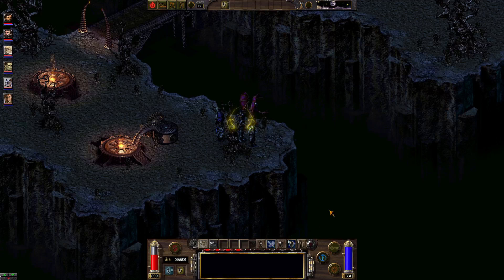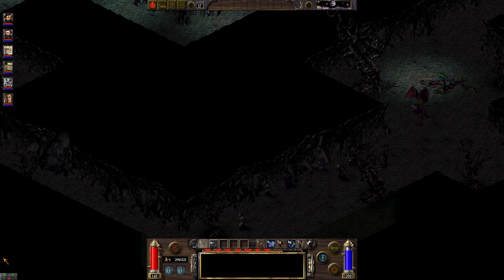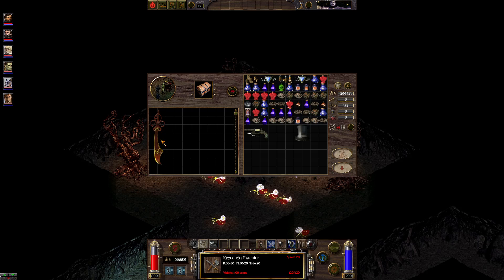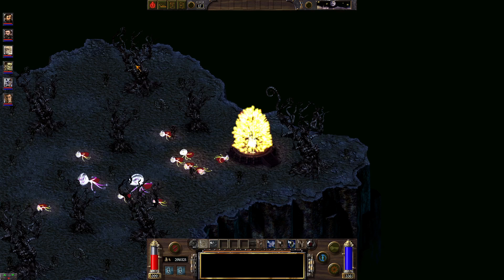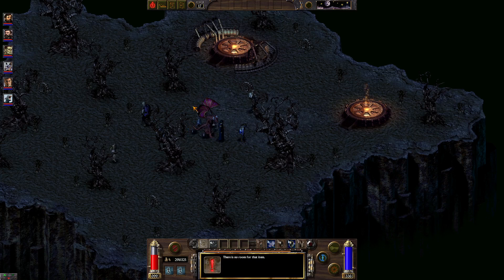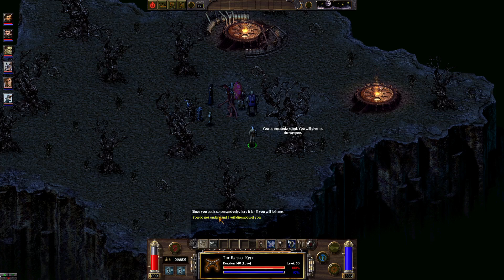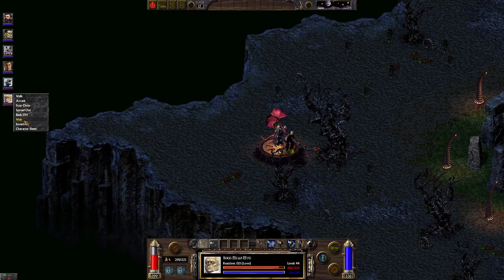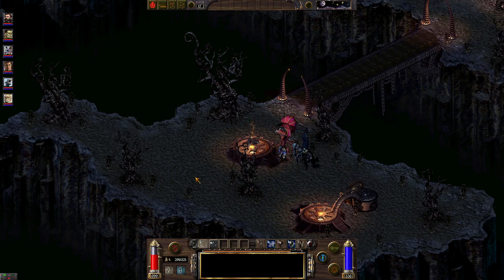Arcanum Part 223